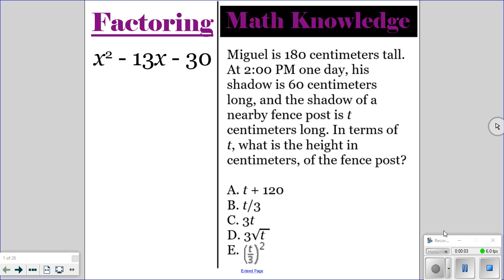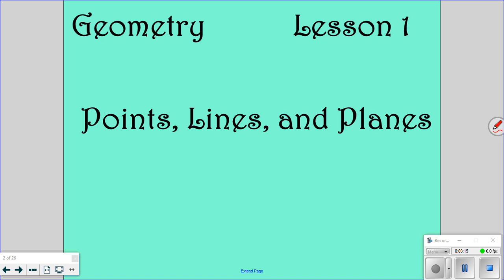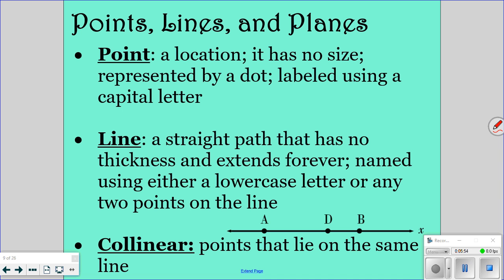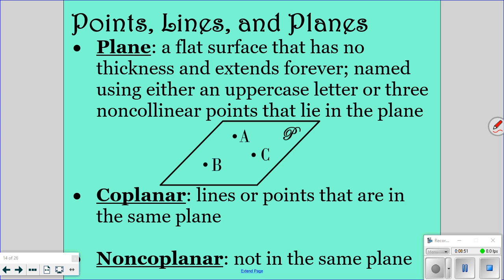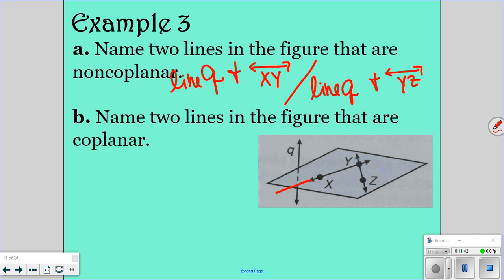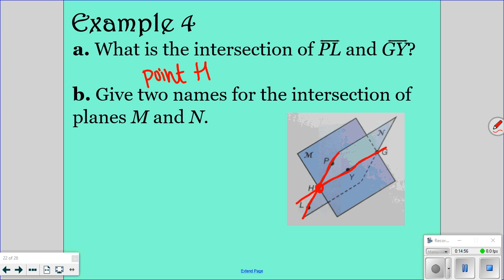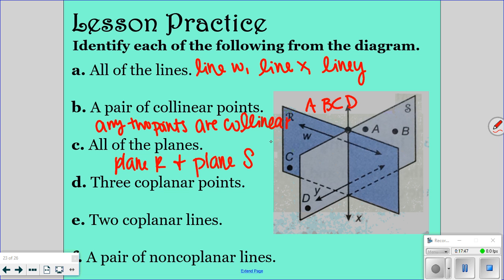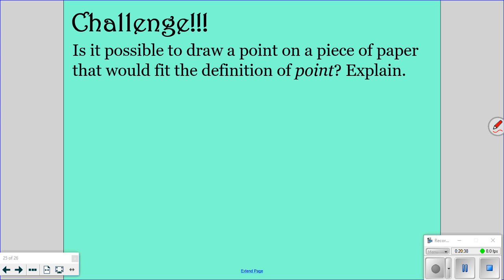Saxon Geometry Lesson 1